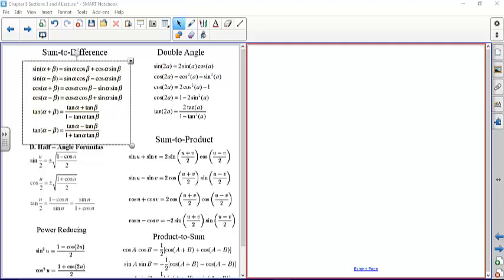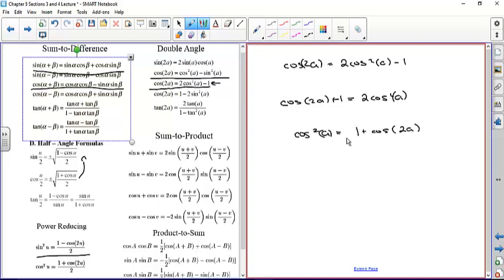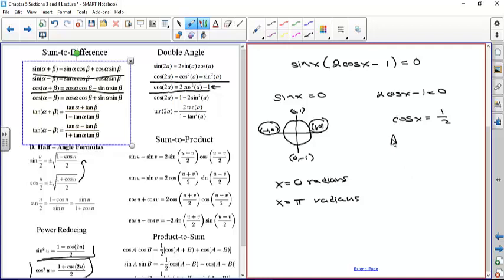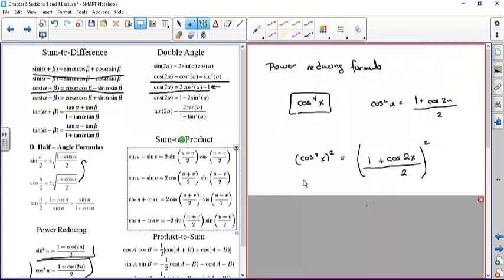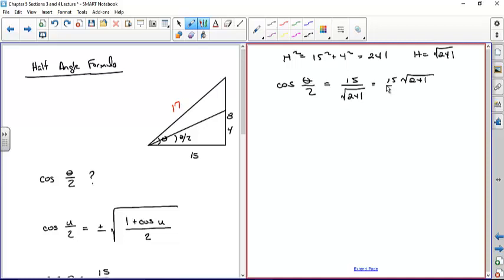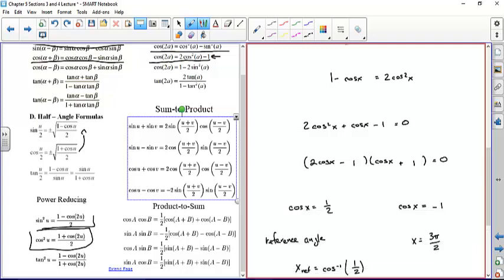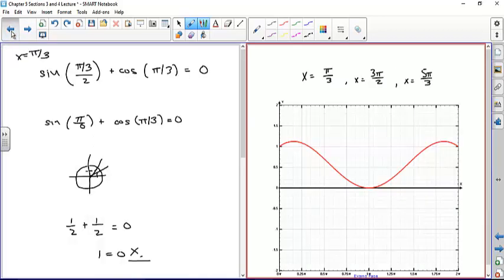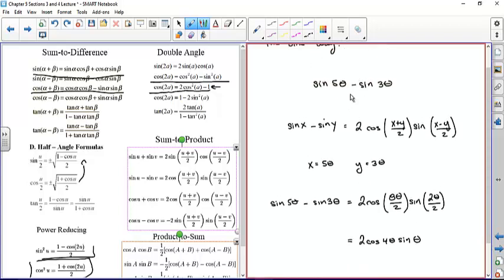Multiple Angle and Product to Sum Formulas Lecture Video